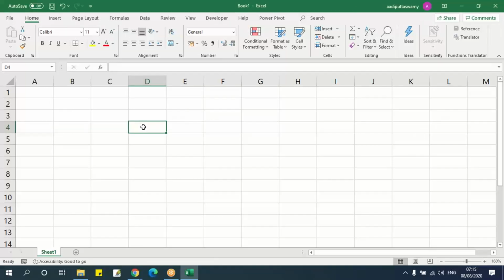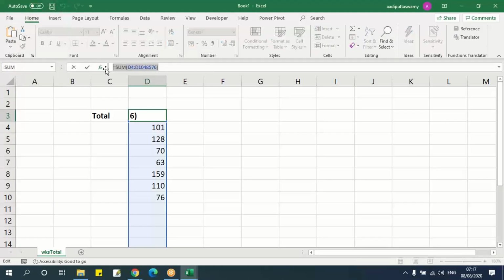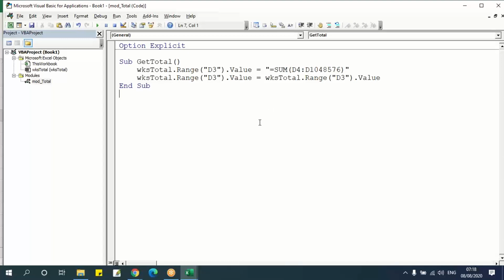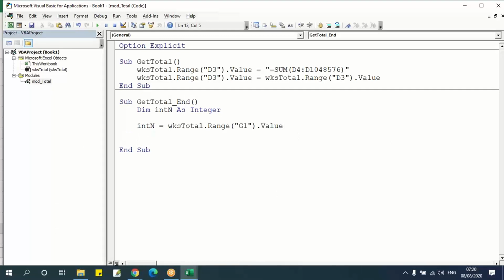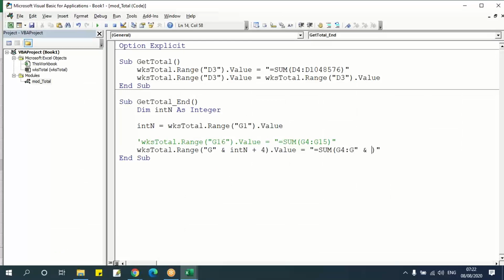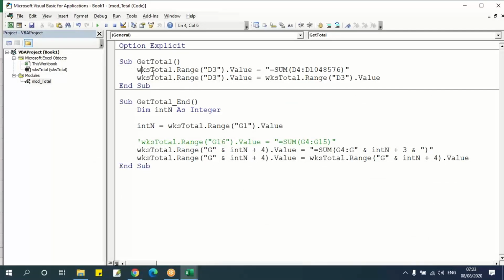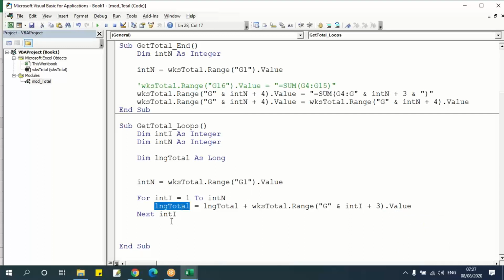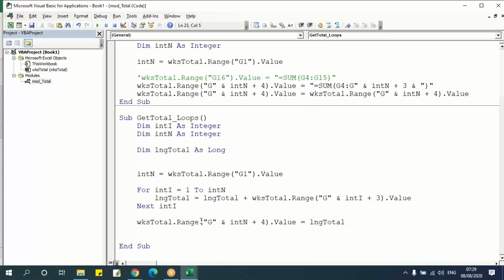ADD TOTAL IN THE LAST CELL | TOTAL USING LOOPS | ADD TOTAL ON TOP THE DATA | VBA MACROS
- ADD TOTAL IN THE LAST CELL
- TOTAL USING LOOPS
- ADD TOTAL ON TOP THE DATA

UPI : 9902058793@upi